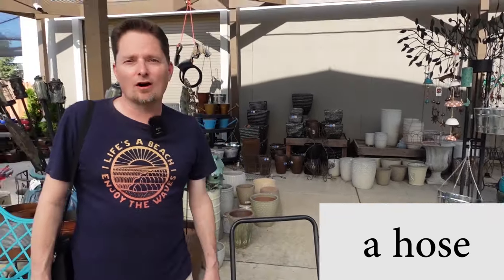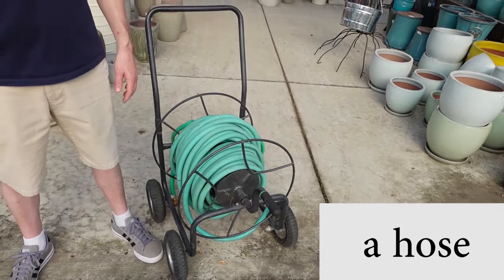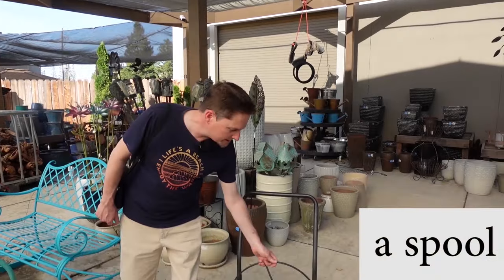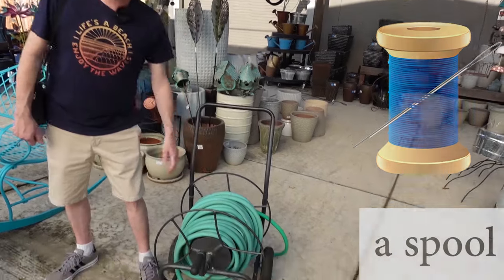English Vocabulary / REAL-LIFE ENGLISH / ENGLISH GRAMMAR / AMERICAN PRONUNCIATION